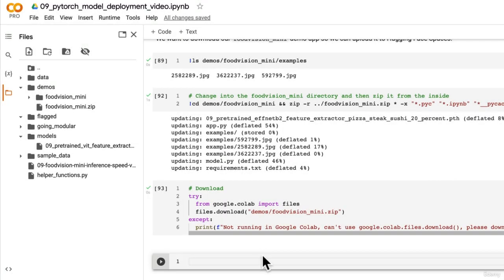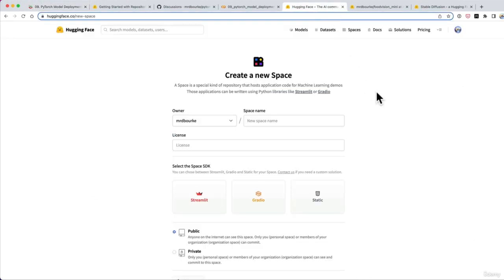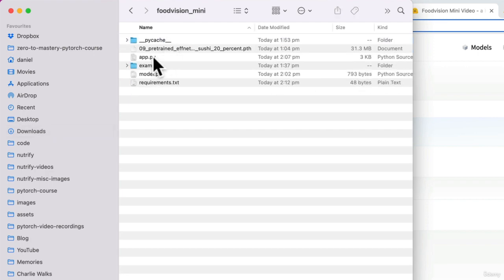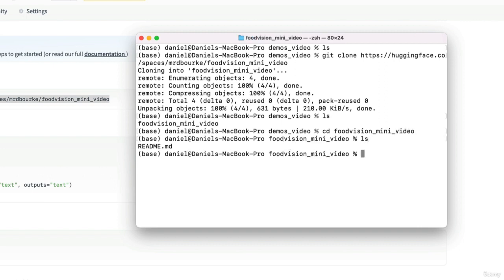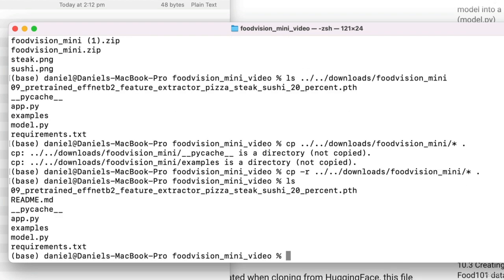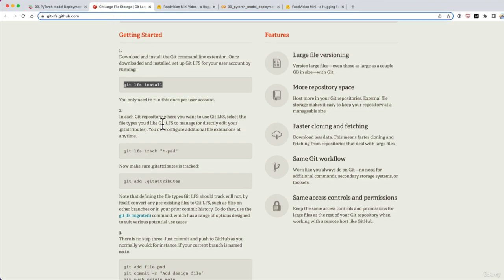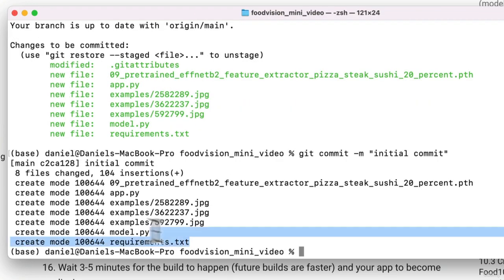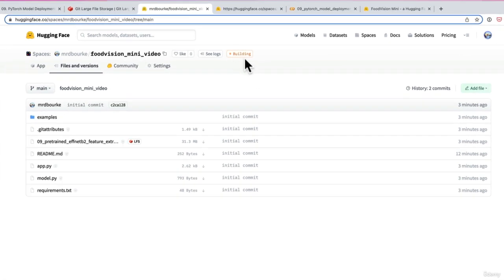42 Uploading Our Food Vision Mini App to Hugging Face Spaces Programmatically